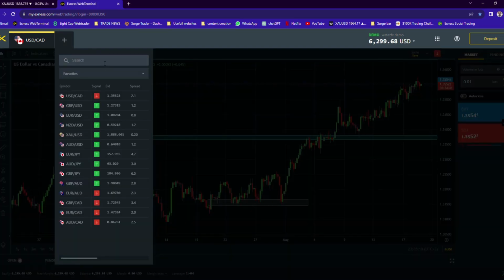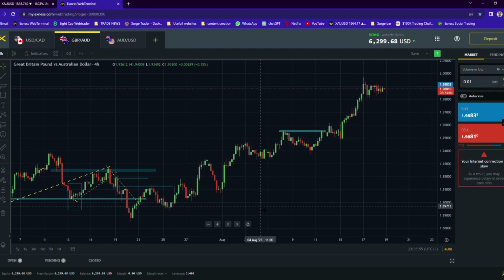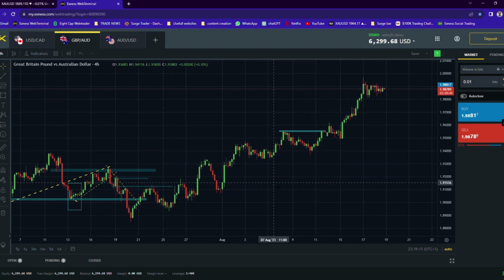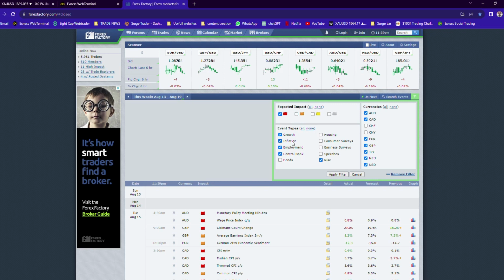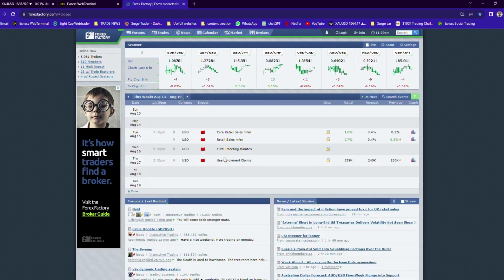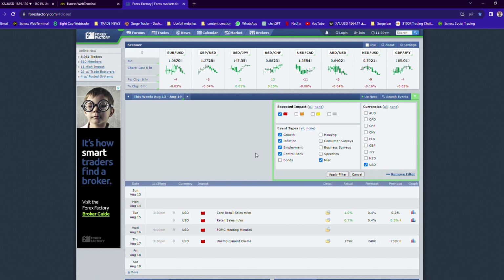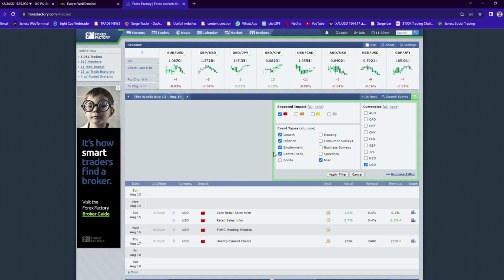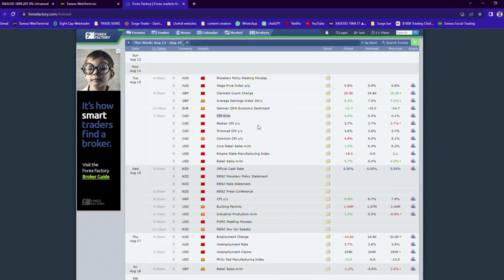Impact of Central Bank Policies on Forex Trading: Strategies for Success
Central banks wield immense influence over currency markets through their policies and decisions. Join us as we unravel the intricate relationship between central bank actions and forex trading outcomes. In this video, our seasoned experts will dissect how interest rate decisions, quantitative easing, and other policy measures can send shockwaves through currency pairs. Gain a deep understanding of how to anticipate and react to central bank announcements, and learn effective trading strategies that align with these shifts in the forex landscape. Whether you're a novice trader or an experienced professional, this breakdown will provide you with the tools you need to navigate the volatility introduced by central bank policies.